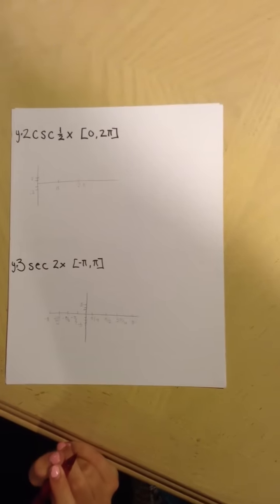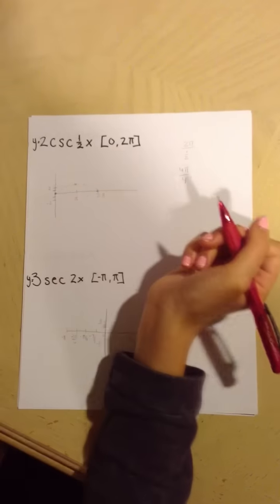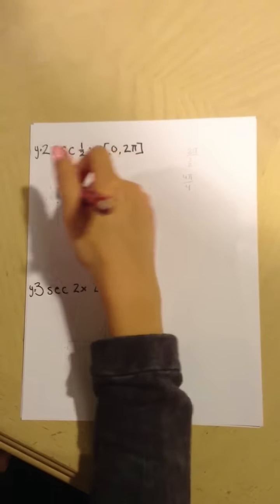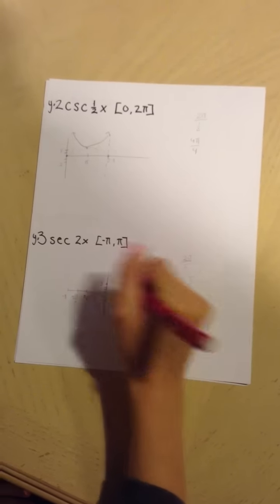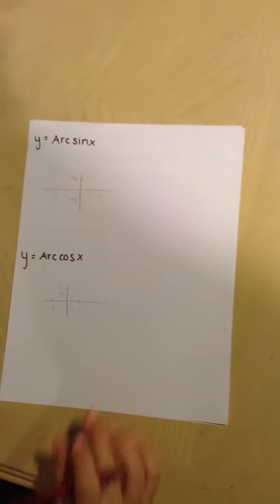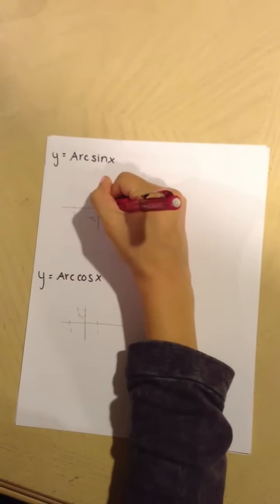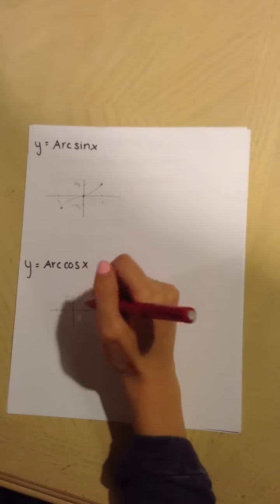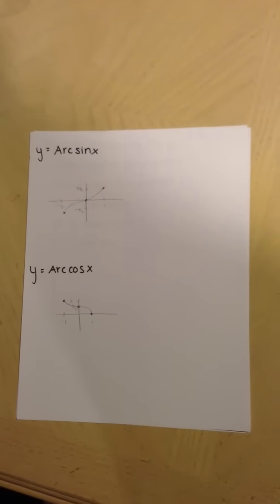Functions 1 Review Part 9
Trig graphs continued